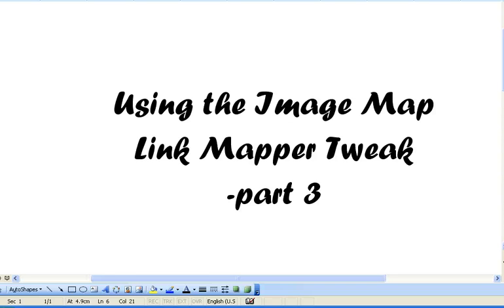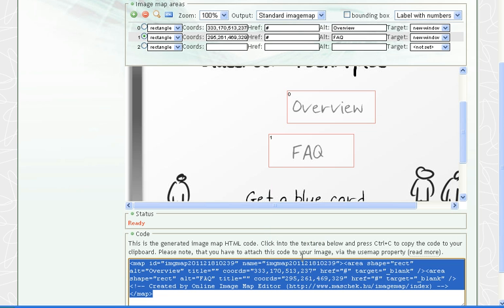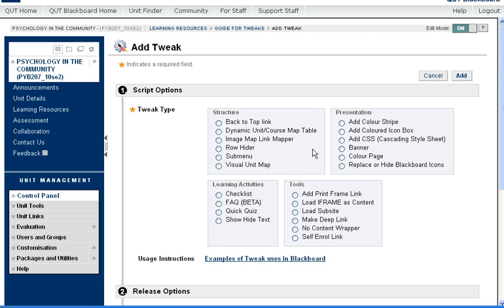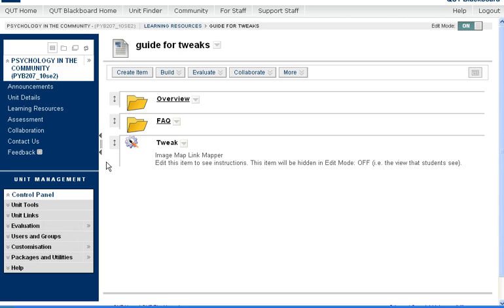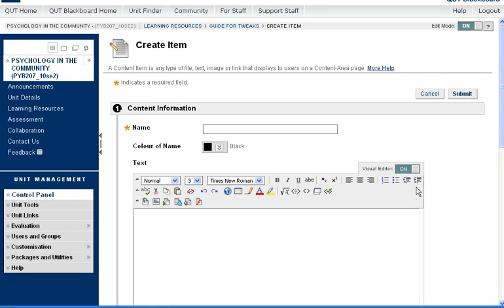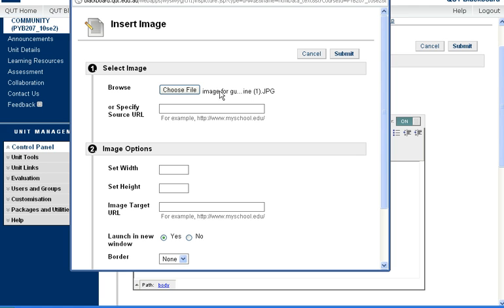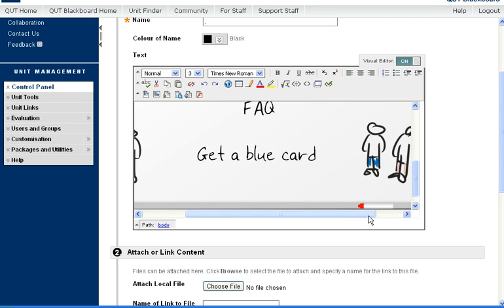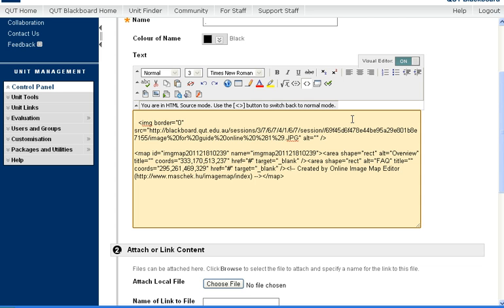Image Maps with Blackboard Tweaks Part 3 / 4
Part 3: Setting up the Blackboard Page

Thanks to Erin O'Connor, Queensland University of Technology for the video. This Tweak is good for creating image maps in Blackboard which will copy safely.